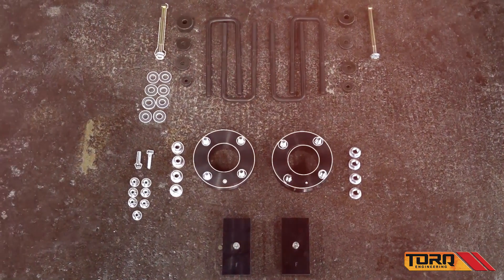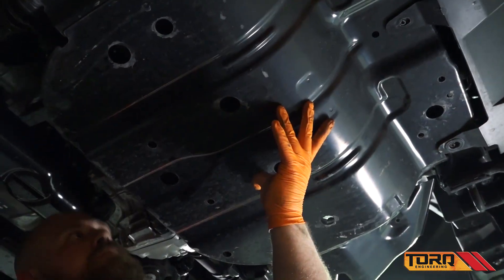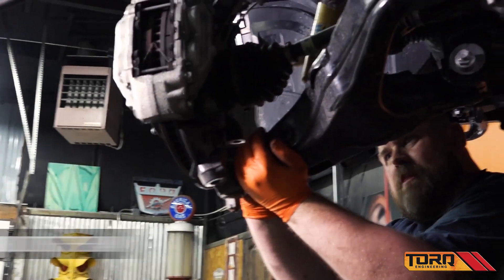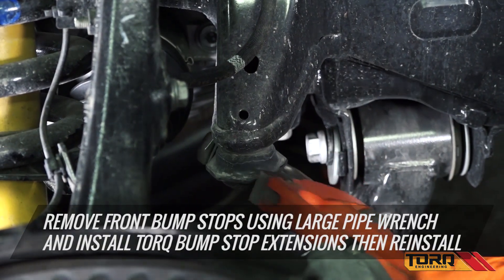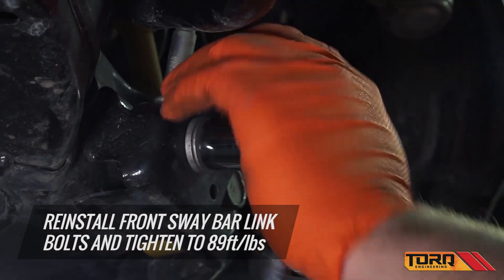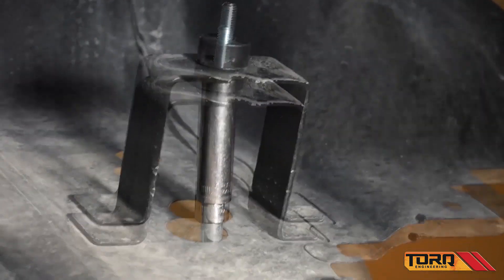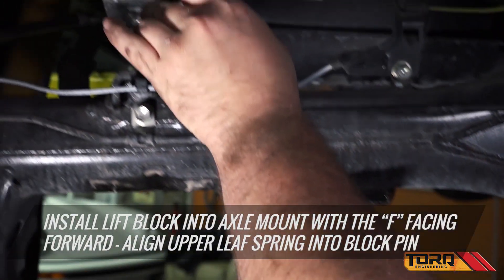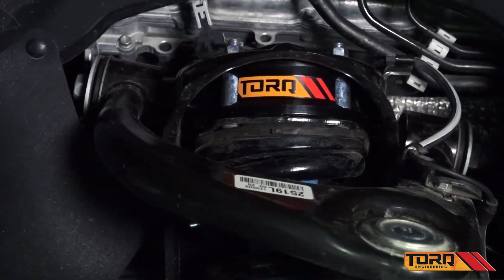Torq Engineering Tundra 3" lift kit installation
Torq Engineering's Toyota Tundra 3/1 lift kit installation instructions.